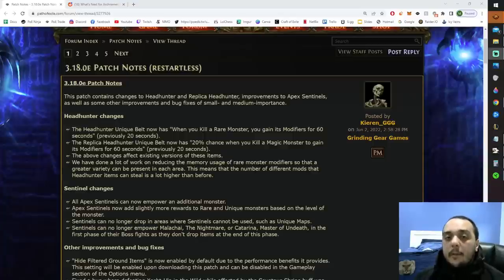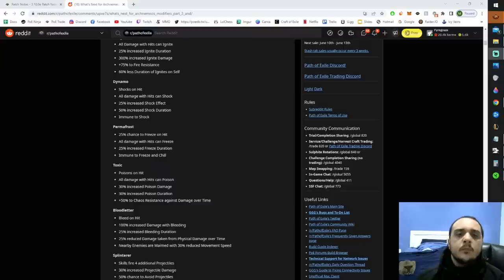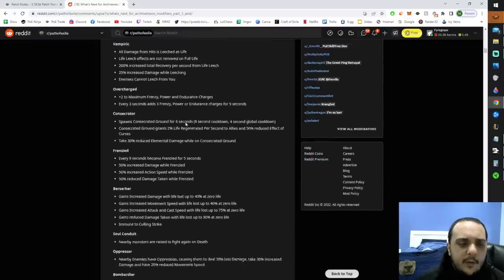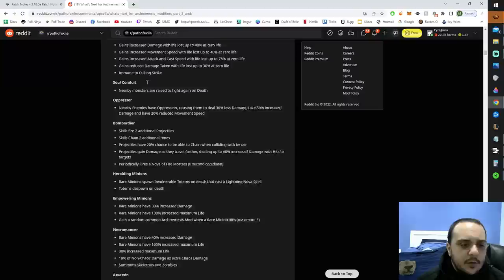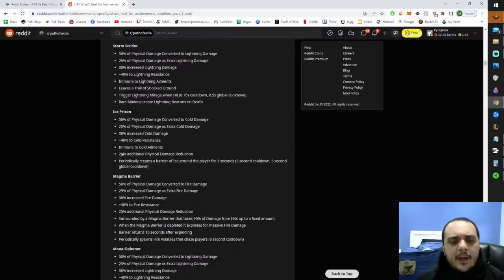HEADHUNTER IS BACK - THIS IS NOT A DRILL (3.18 Path of Exile)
Patch Notes: 00:00
Valley of Darkness: 00:42
Archnem Mod List: 02:05